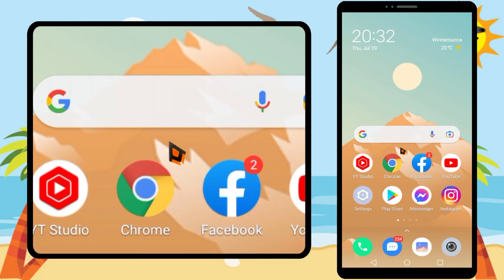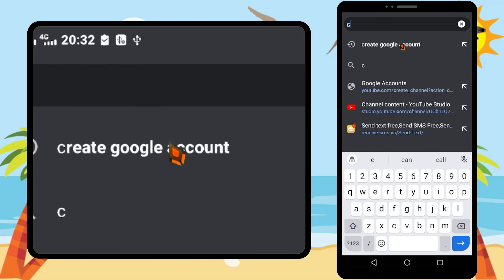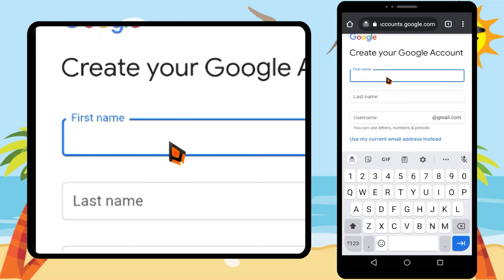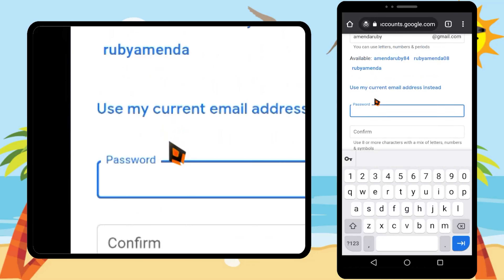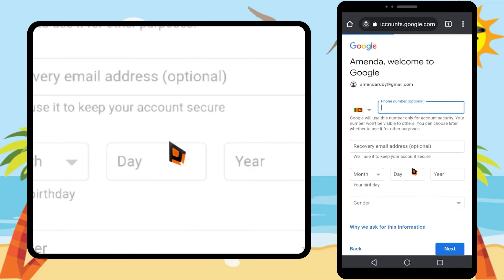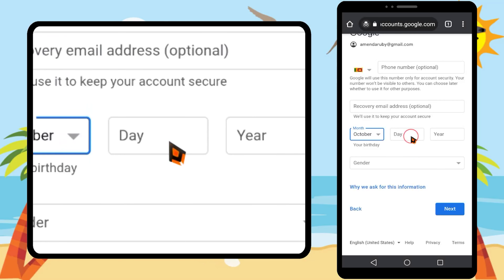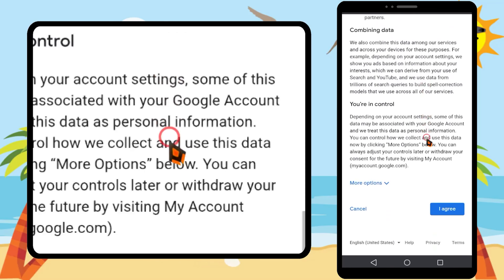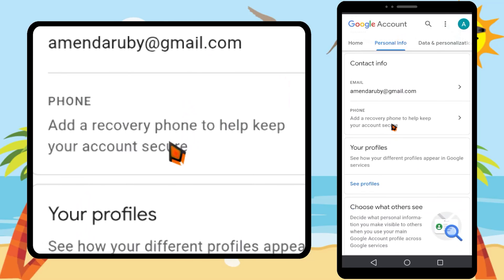How to create unlimited gmail account 2021 || unlimited gmail account without phone verification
I will show how to create unlimited Gmail account

IF you create a google account, then you have a Gmail account too. If you like or not, these applications are interconnected

you can create unlimited google accounts  without a phone verification
if you use this method, email and phone verifications are optional if you want; you can skip too

First, Open Your browser
then use a private window (if you use the private tab, google won't pick your details)
now type and search create Google account
Or click the below link to get the form 👇

then you can fill  out the form
tap next to another page
then you can skip adding a phone number that's is optional
then submit the form

Here are some instructions

1. Do not use Emulators
2. you have to use real-world people names it is no need to give your actual name
3. Create a maximum of two accounts per day
4. you are free to use any user name, password, and birthday

But there is a limitation within one day maximum two-three accounts then google will ask for verification

That's it